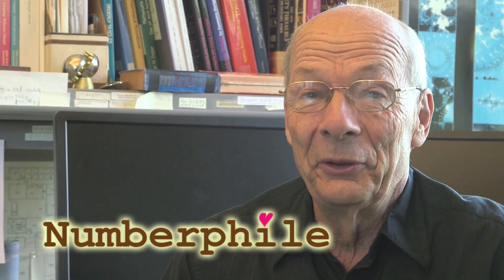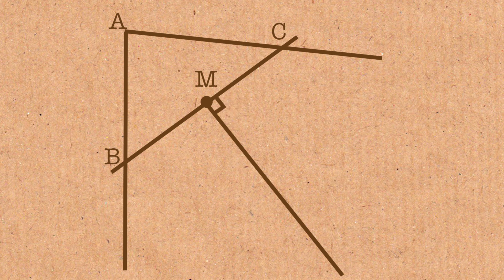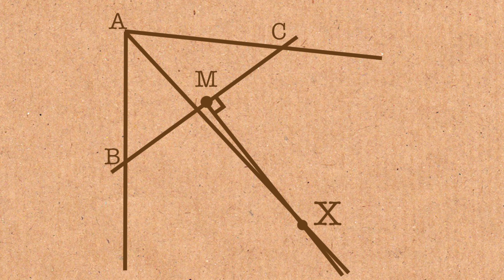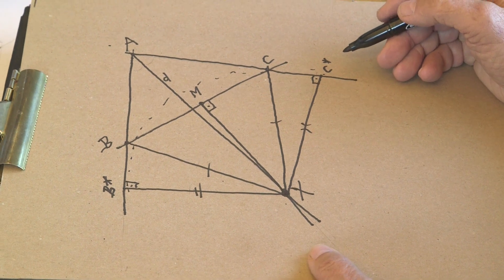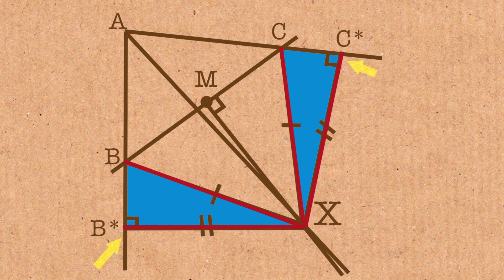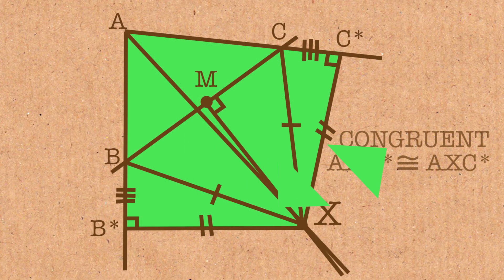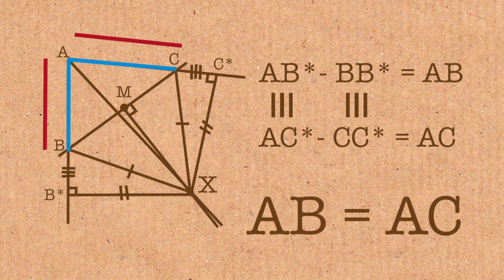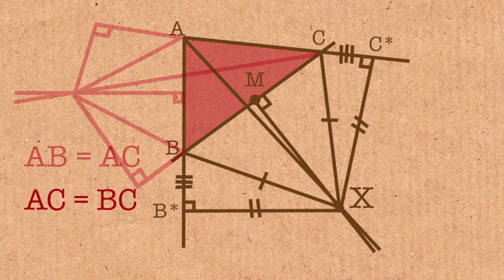All Triangles are Equilateral - Numberphile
A proof that all triangles are equilateral - can you see a problem with it? Featuring Carlo Séquin.